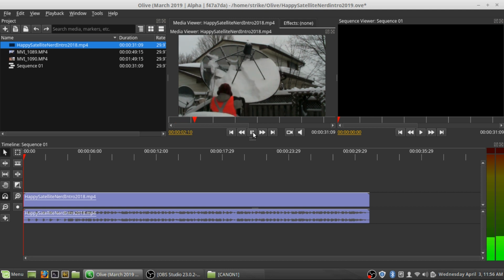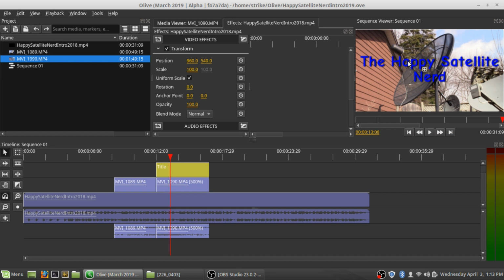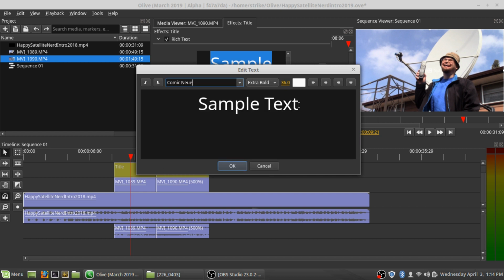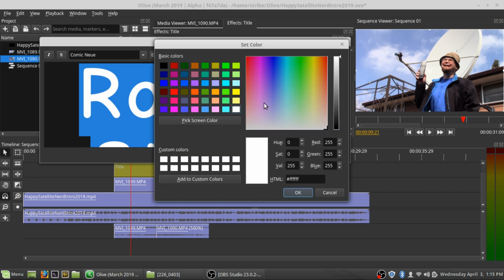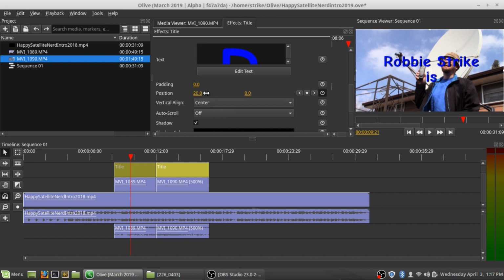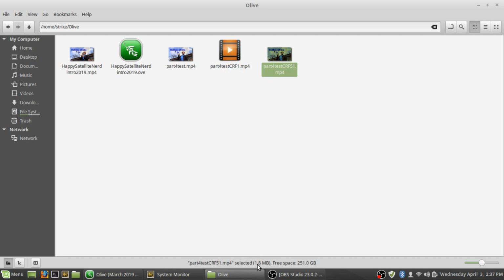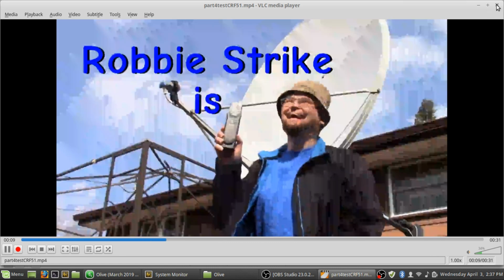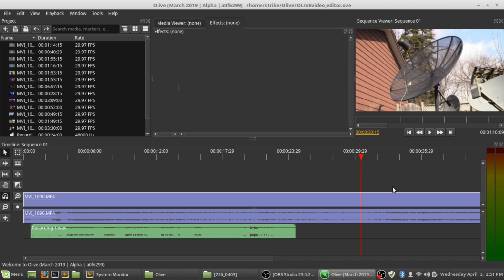Olive Video Editor - How to Edit Videos - Free Open Source Video Editor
I have tried out it out on Ubuntu based Linux Mint operating systems. It was a great alternative as Davinci Resolve was not installing properly in my main desktop
Olive is a free non-linear video editor aiming to provide a fully-featured alternative to high-end professional video editing software.
Olive is making rapid progress and users are already producing videos with it, but it's still currently in alpha meaning it is incomplete and not fully stable. Regardless we invite you to download the latest build and try it out for yourself.
Quite a lot! And new features are being added every day. Even if Olive is missing something you need, come back in a month or two and it's possible it will have been implemented.

OR
PAY PAL
In this video we cover a introduction look at these!
linux mint video editor
video editor ubuntu
Non Linear Video Editor
best linux video editing software 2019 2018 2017
best linux distro for video editing
ubuntu studio upgrade
ubuntu studio video editing
professional video editing software for linux
free video editing software for windows 7
free video editing software for windows 7 for youtube
What do Youtubers use to edit videos free?
What is the best free video editing software for YouTube?
What is the best free video editing software for beginners?
What free editing software do Youtubers use?
What is the best video editing software for beginners?
What app should I use to edit my youtube videos?
Which is the best free video editor without watermark?
What editing software do vloggers use?
How do I setup Ubuntu?
How do I install software on Ubuntu?
introduction to video editing
What do you mean by video editing?
What is a video editor called?
What are the video editing techniques?
How is video editing done?
What is video editing tools?
What are the different types of editing?
Is Linux good for video editing?
Does Davinci Resolve work on Linux?
How do I install kdenlive on Ubuntu?
Is kdenlive free?